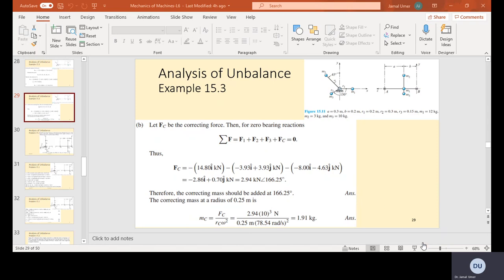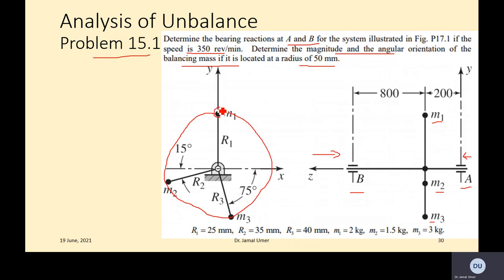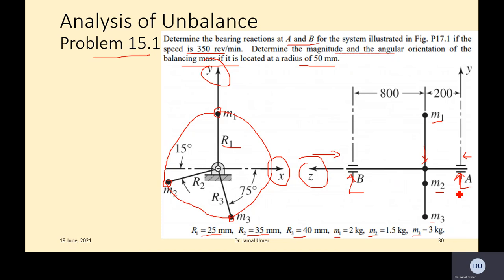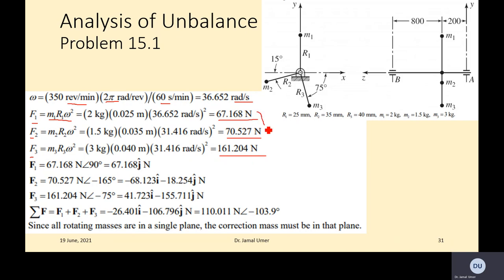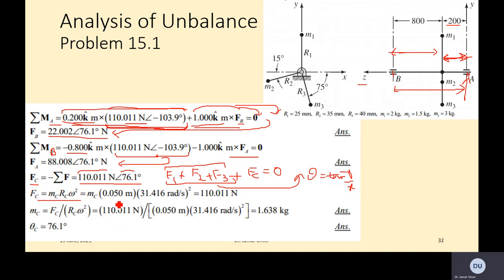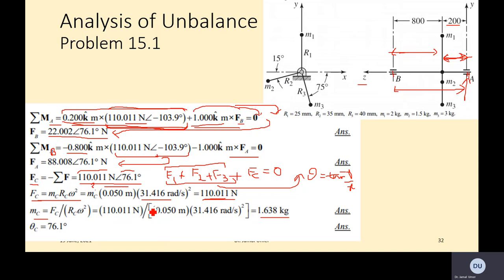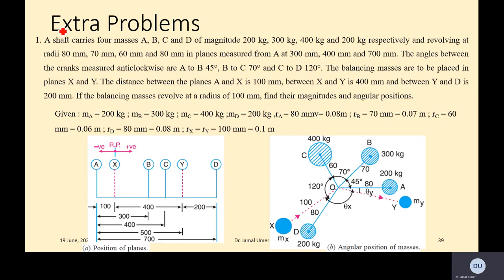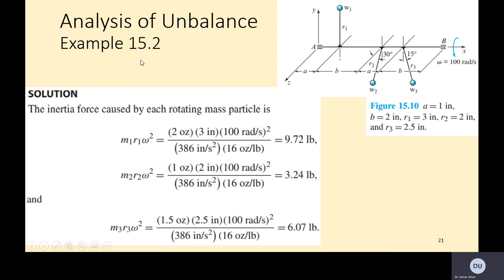Mechanics of Machines L6 4